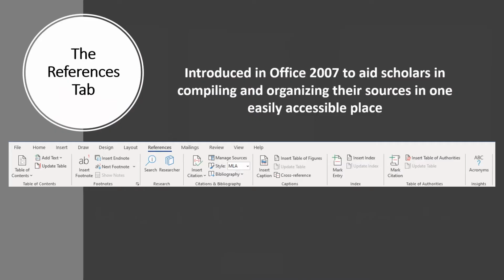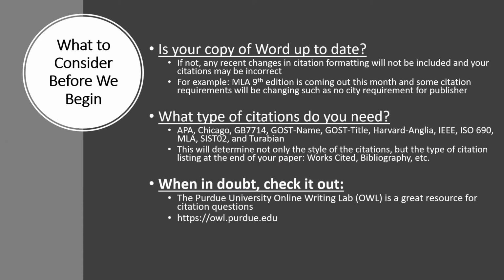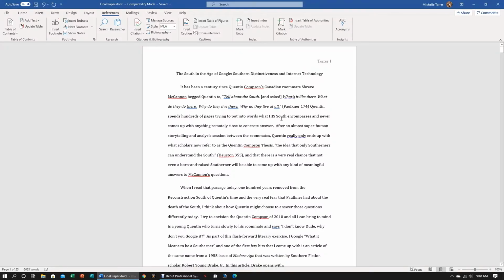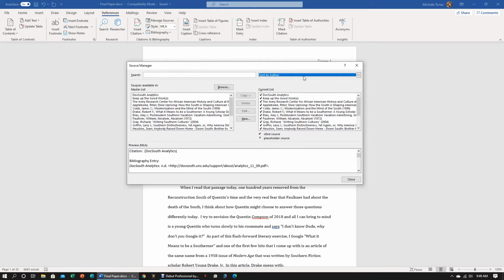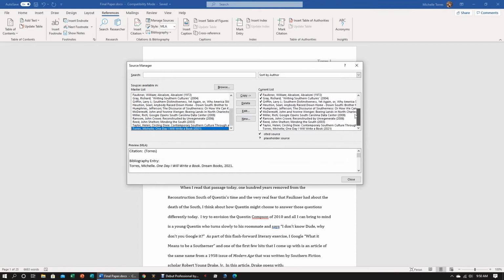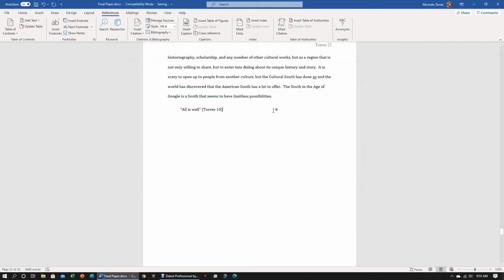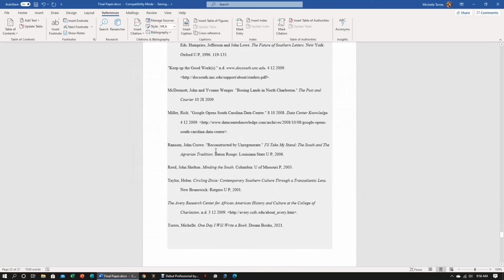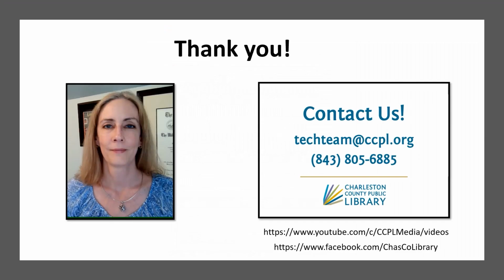Tech Team: Creating Citations & Bibliographies In Microsot Word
Join Michelle from the CCPL Tech Team as she shows you how to easily create citations & bibliographies with Microsot Word.